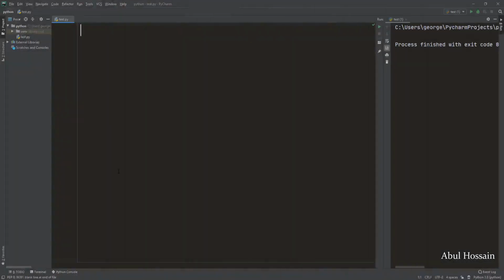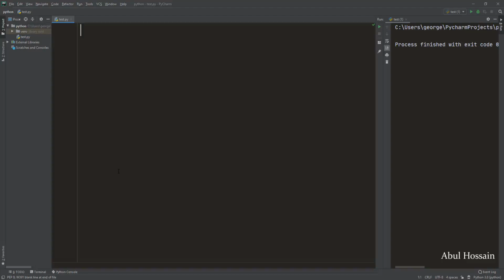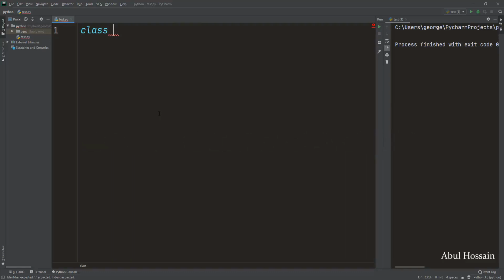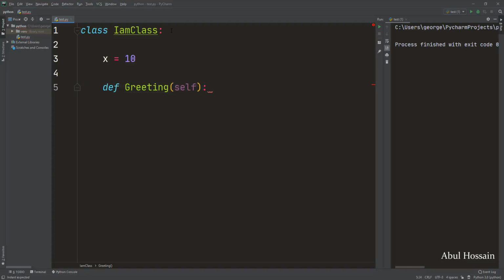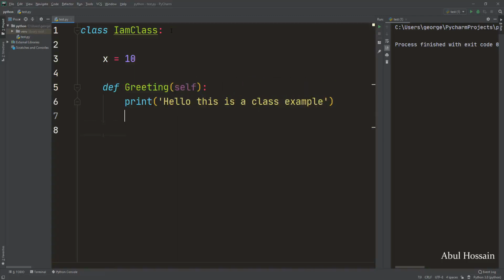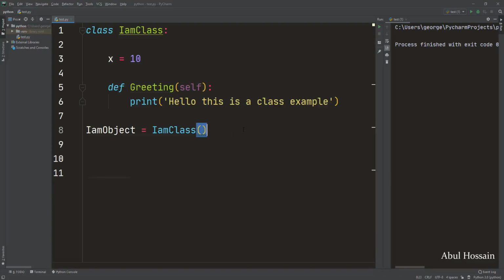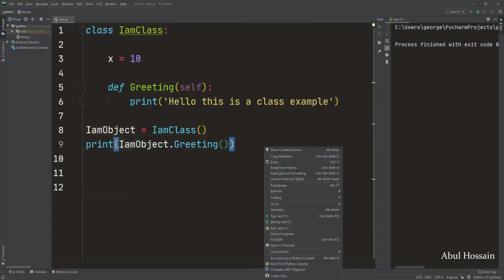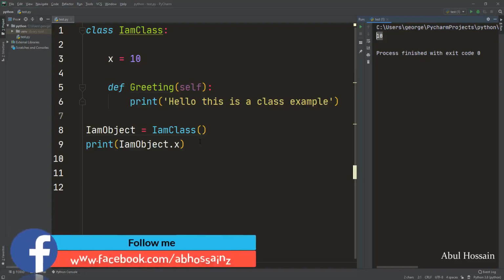Python: How to use class in Python ? | Python Tutorial | Python for Beginners | Python Full Course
In Python, a class is a blueprint for creating objects (instances) that have certain attributes and behaviors. It is a fundamental concept in object-oriented programming (OOP). A class defines the characteristics (attributes) and actions (methods) that objects of that class can possess.

Attributes represent the data associated with an object and define its state. They can be variables or properties that store information. Methods, on the other hand, define the behavior of the object and represent the actions it can perform.

Here's a simple example of a class in Python:

```python
class Car:
    def __init__(self, make, model, year):
        self.make = make
        self.model = model
        self.year = year

    def start_engine(self):
        print("The engine is now running.")

    def stop_engine(self):
        print("The engine has been stopped.")

In this example, we define a `Car` class with attributes `make`, `model`, and `year`. The `__init__` method (also known as the constructor) is called when a new object of the class is created and initializes its attributes. The `start_engine` and `stop_engine` methods define the behavior of the car object.

To create an instance (object) of the `Car` class, we can do the following:

```python
my_car = Car("Toyota", "Camry", 2020)

Now, `my_car` is an object of the `Car` class with the provided attributes. We can access the attributes and call the methods on this object:

```python
print(my_car.make)  # Output: Toyota
print(my_car.start_engine())  # Output: The engine is now running.

Classes enable code reusability and help organize related data and functionality into a single entity. They allow you to create multiple instances (objects) of the same class, each with its own unique set of attribute values, while sharing the same methods defined in the class.